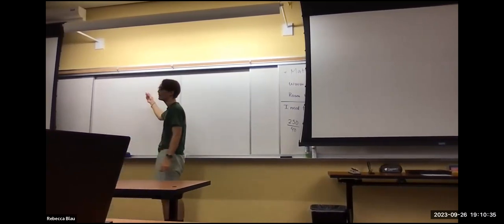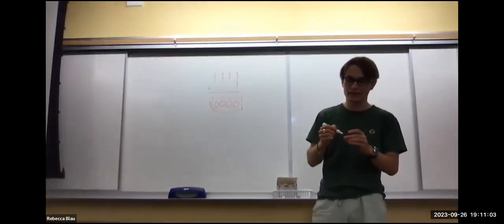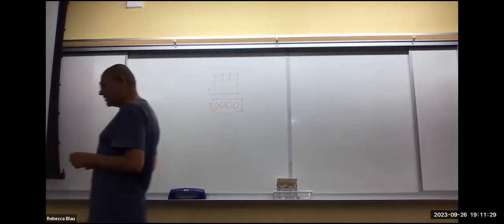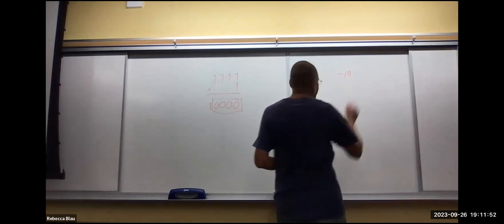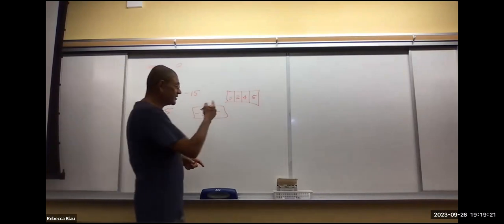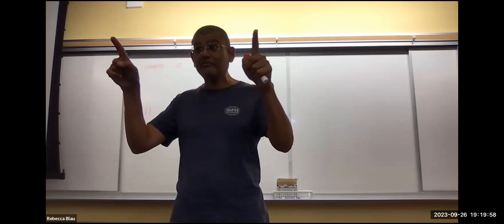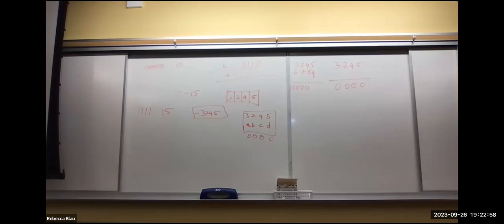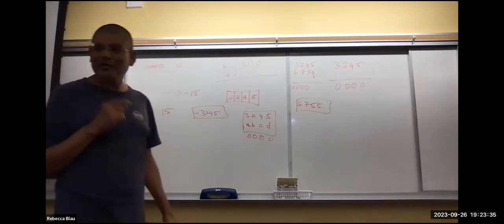CS2A F2F Tue Sep 26, 6p